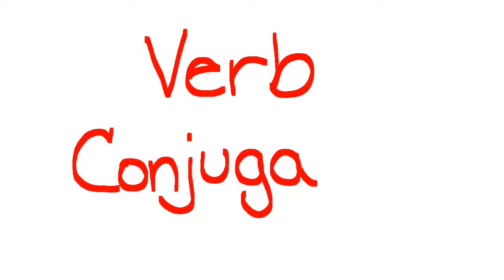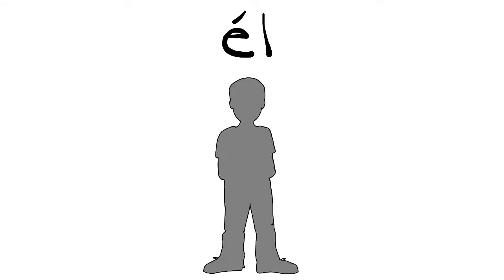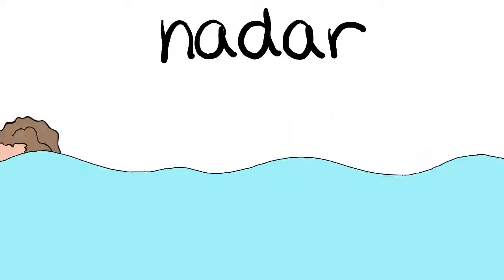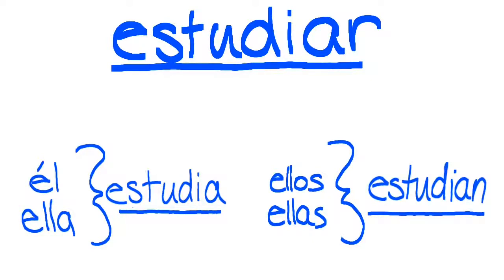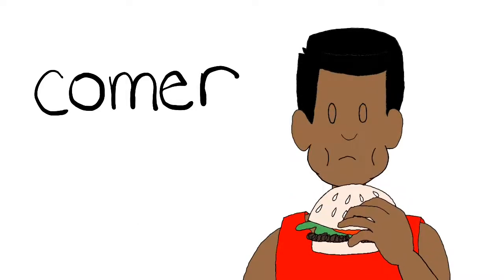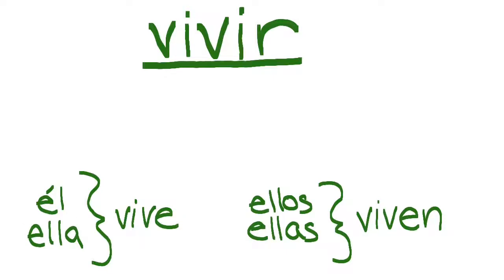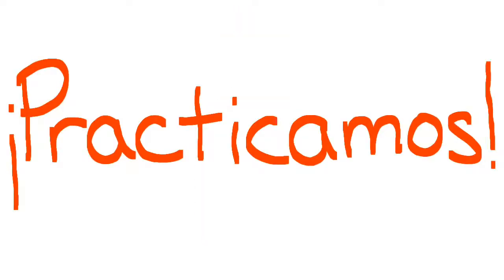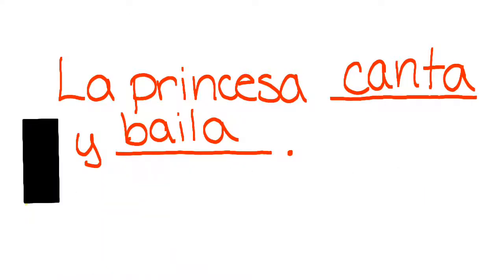Third Person Verb Conjugation (Cuentos de hadas)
Video to accompany Spanish for Homeschoolers: Los cuentos de hadas, an elementary DIY unit that can be purchased on Amazon. This unit is perfect for parents and teachers who want their children to learn Spanish but don't speak it themselves.